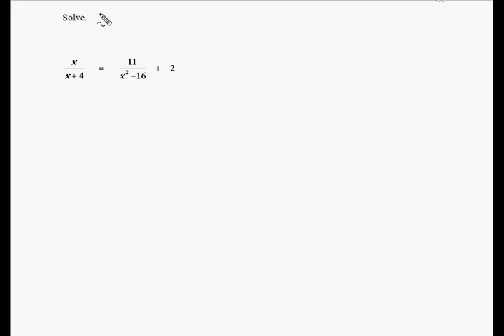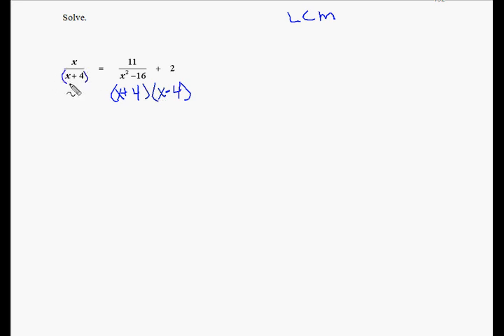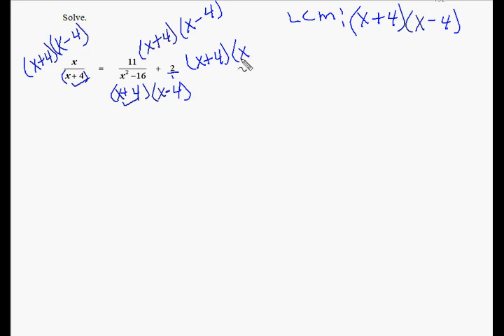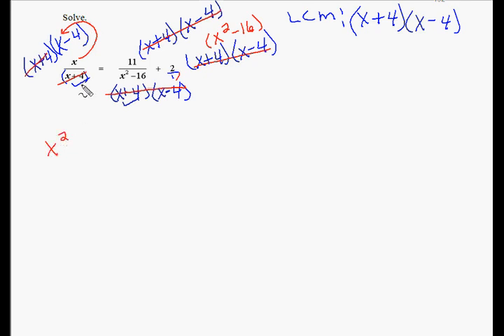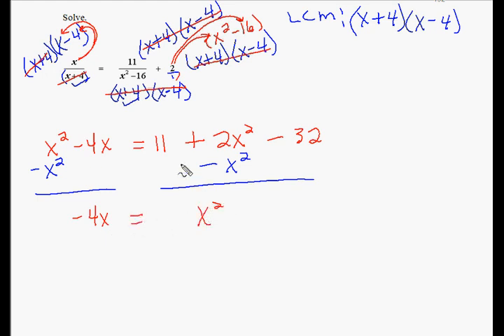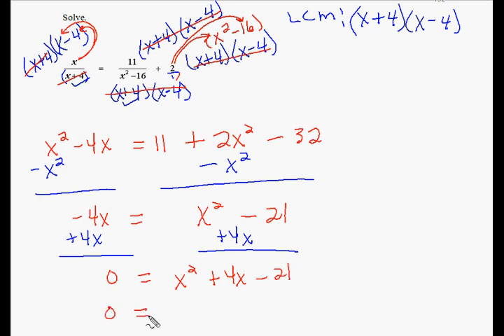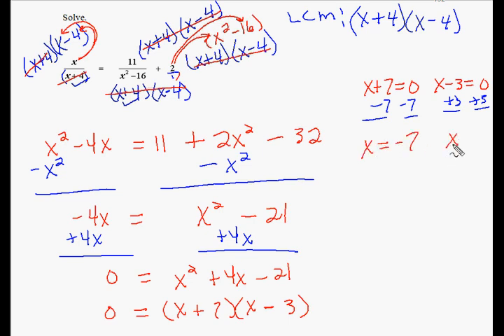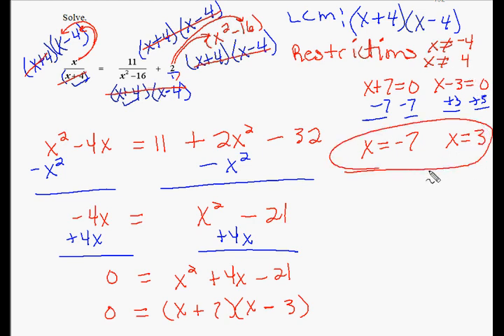28f Complex Fractions example 5